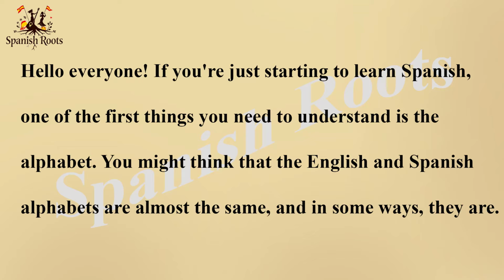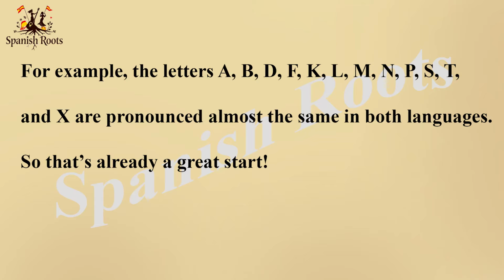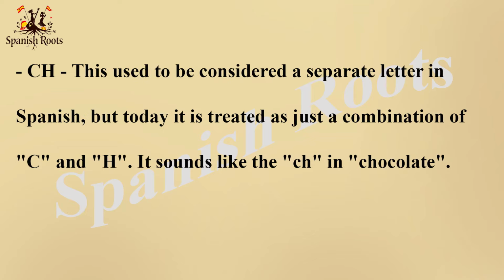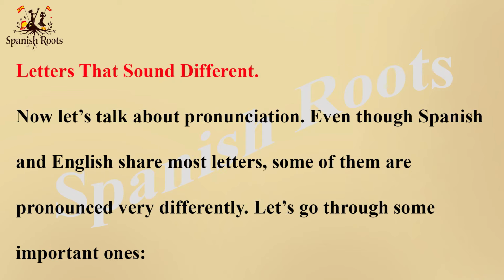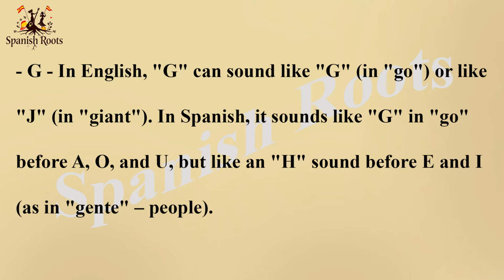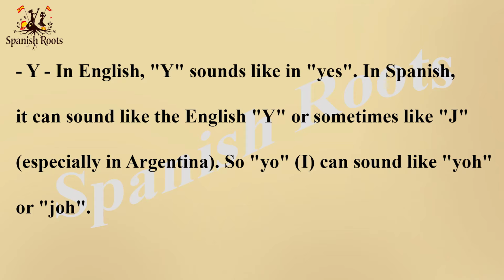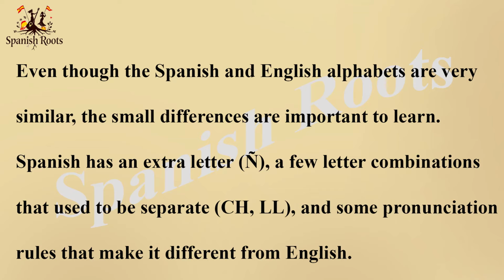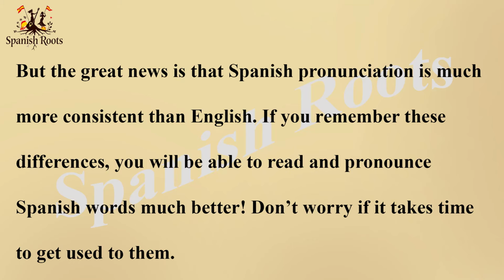Spanish Alphabet for Beginners: Key Differences from English (You Need to Know!) | Learn Spanish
✨ Ready to master the Spanish alphabet? If you're new to learning Spanish, this video breaks down everything you need to know about the Spanish vs. English alphabet! Discover surprising similarities, unique letters like Ñ , and pronunciation rules that will transform your speaking skills. Learn why "hola" is pronounced "ola," how CH and LL work, and why accents matter. Perfect for beginners who want to sound confident from day one! 🌟